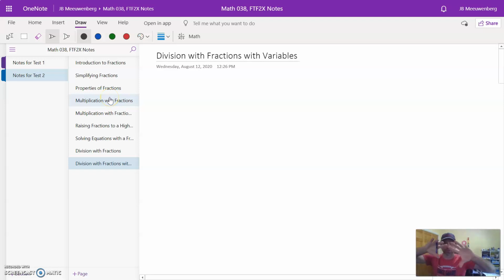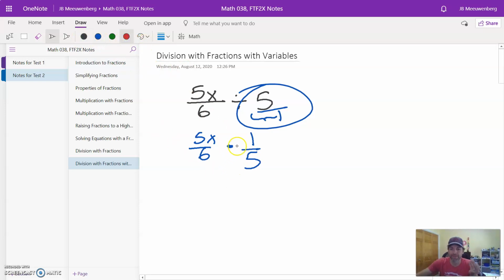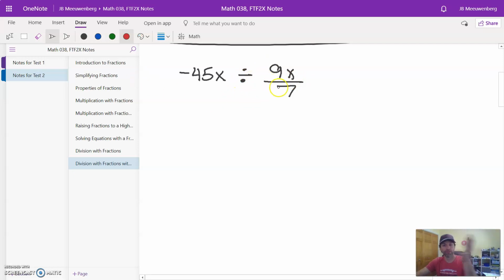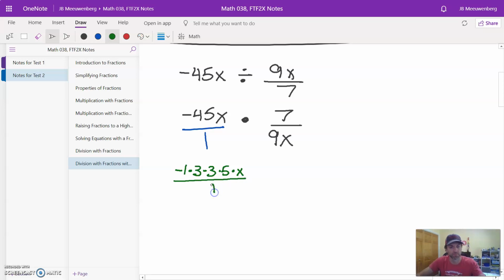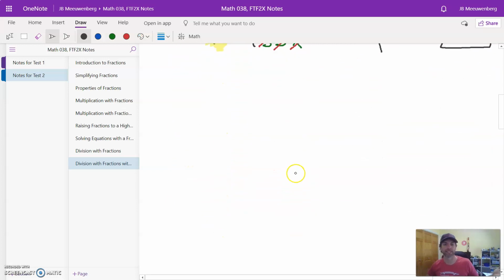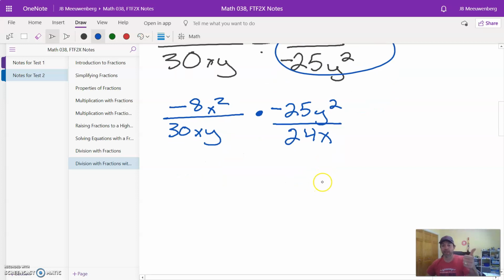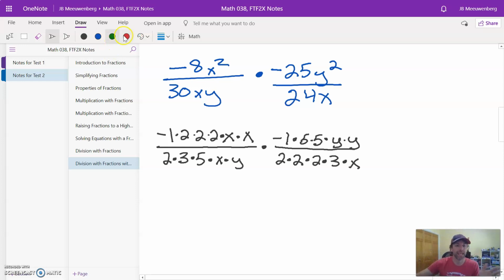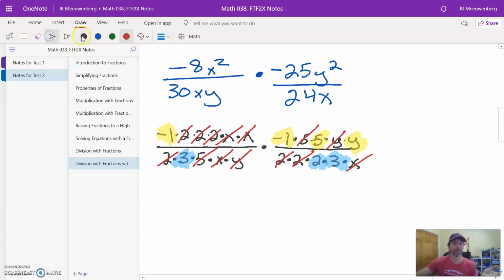Division with Fractions with Variables